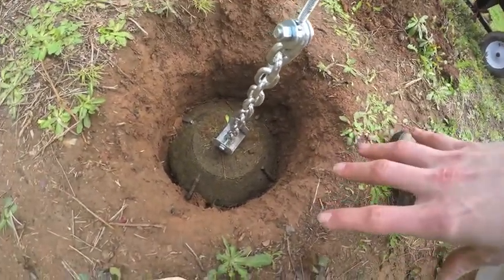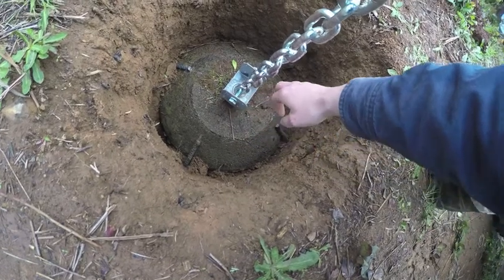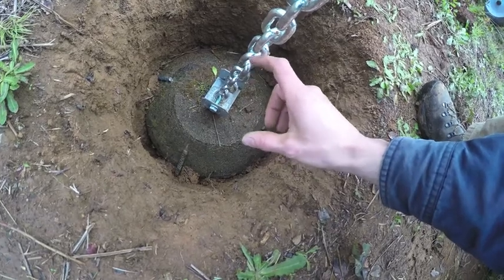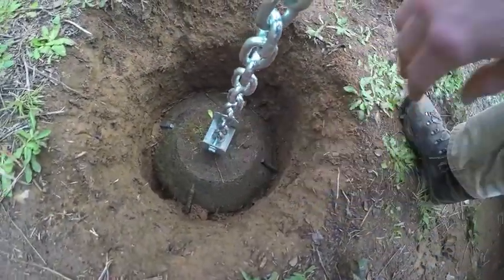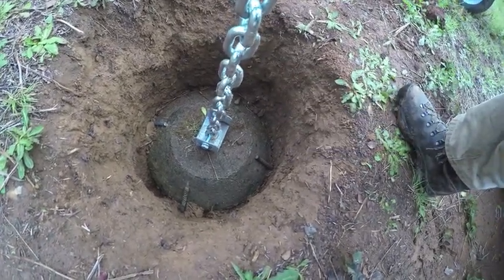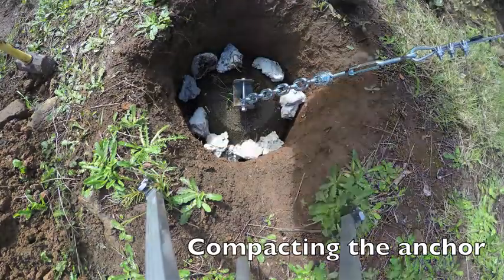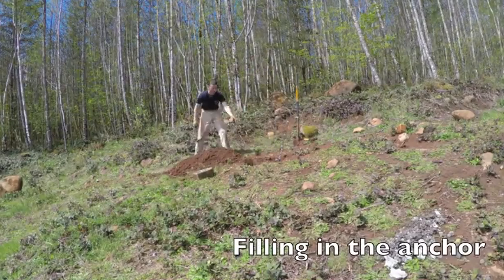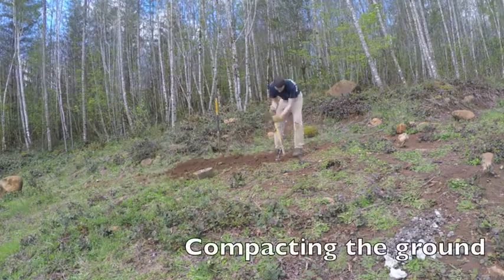DIY 20ft Wind Turbine Tower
Putting the finishing touches on a homemade 20 ft wind turbine.